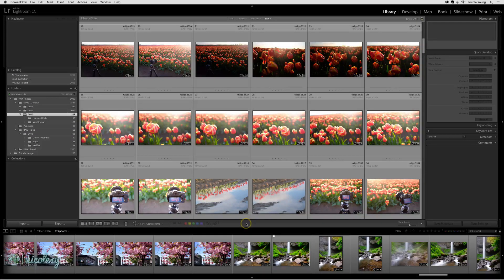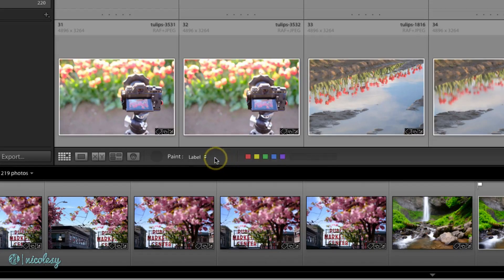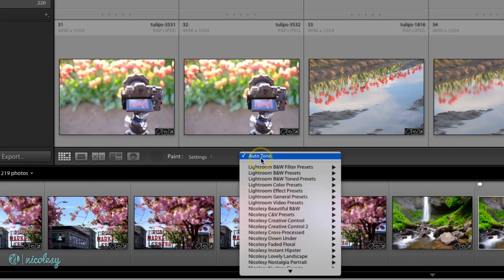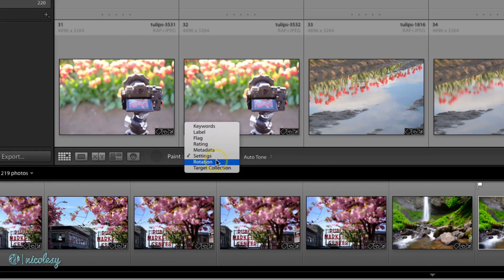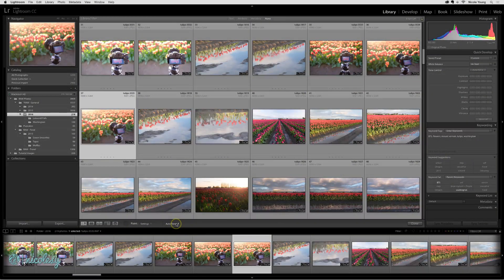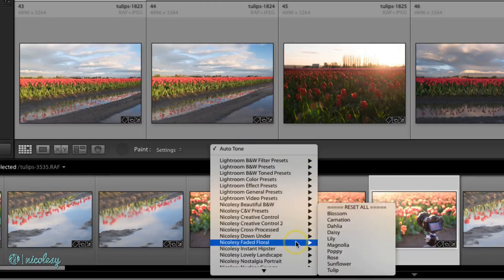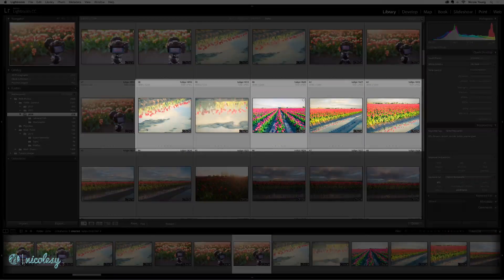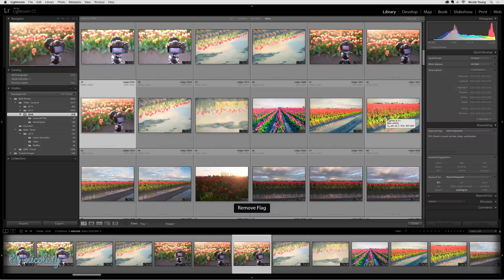The Paint Can tool in Lightroom Classic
Lesson 3.16 — The Paint Can is a great tool for applying keywords, presets, metadata, and more! Take a look at some of the ways you can put it to use.

My camera gear*: